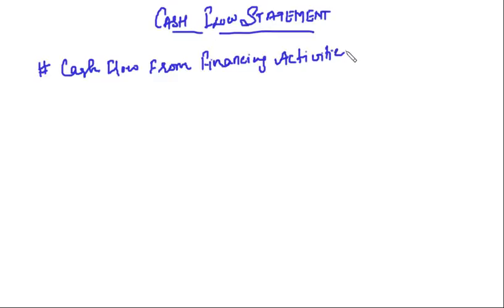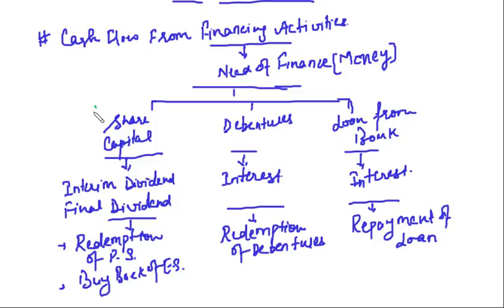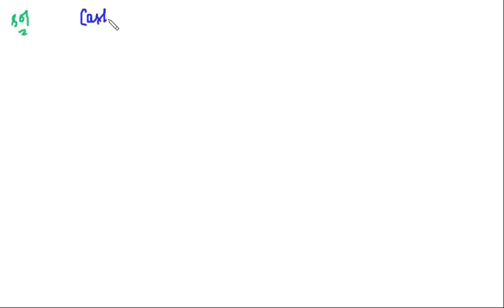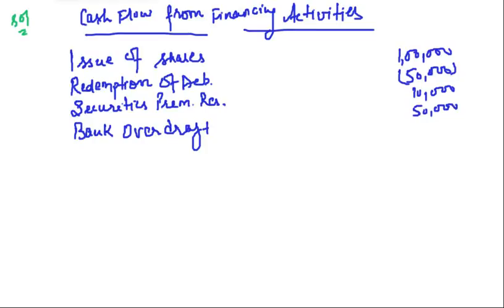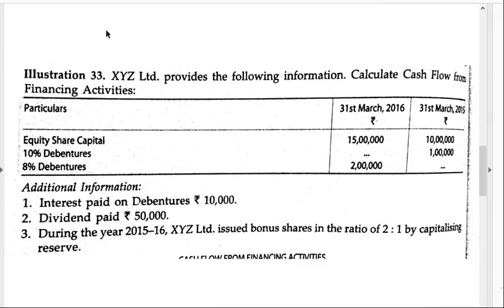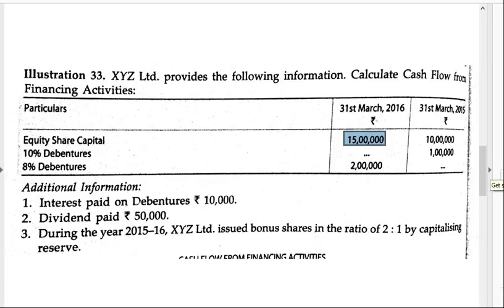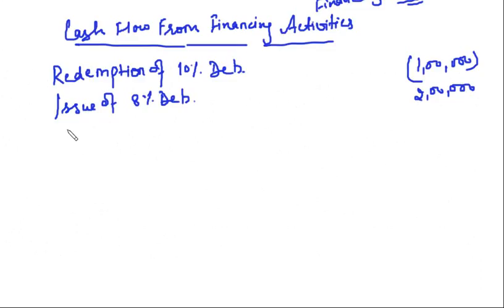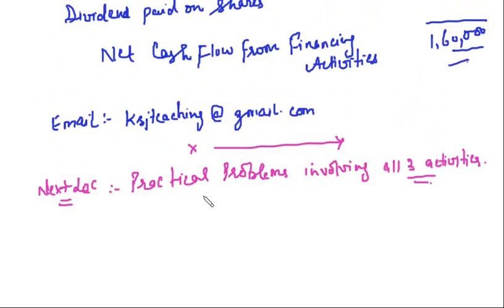Lecture-105-Cash Flow Statement-XV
Discussion on Cash Flow From Financing Activities.